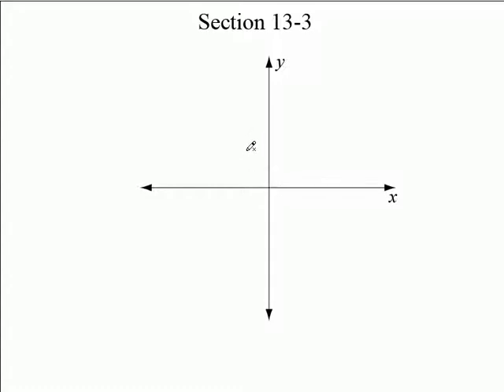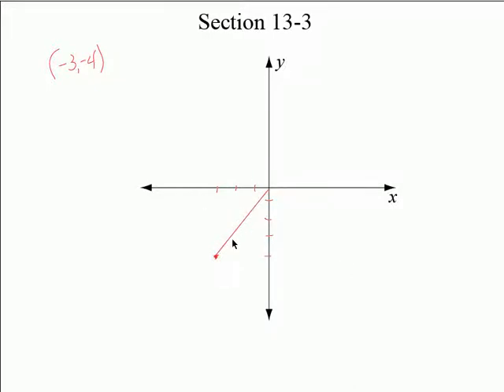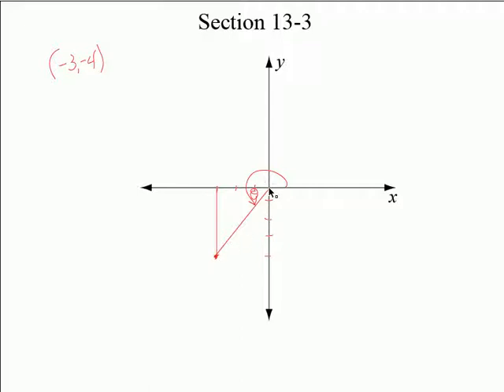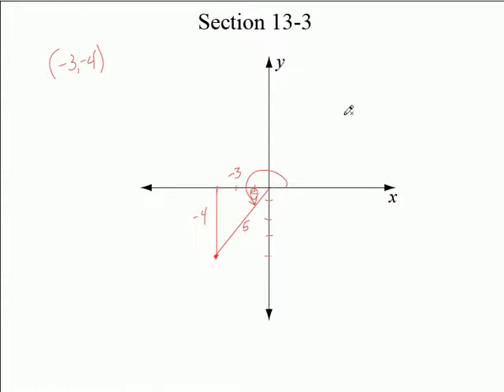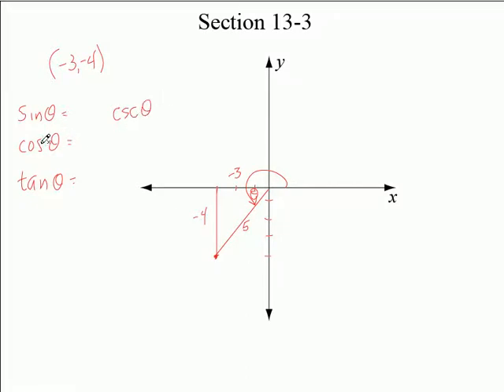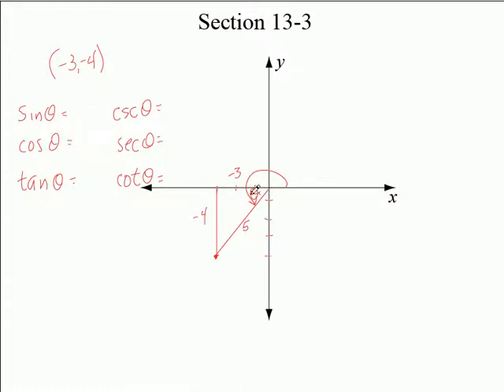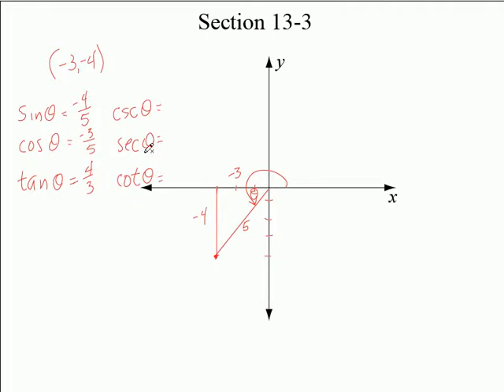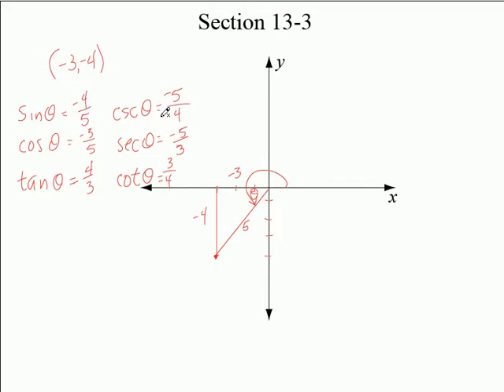Alg. II (B) Sec. 13-3 part 1.avi